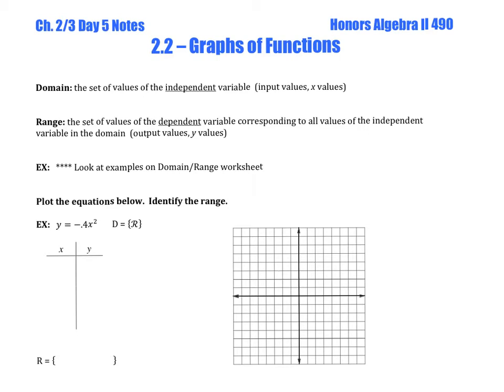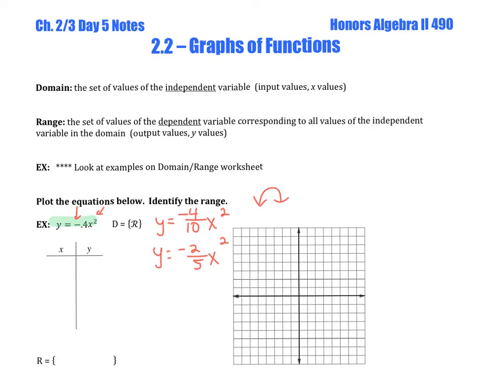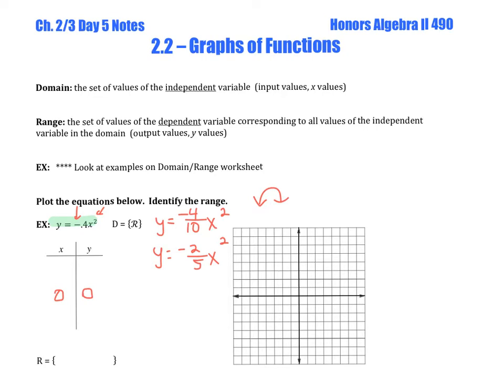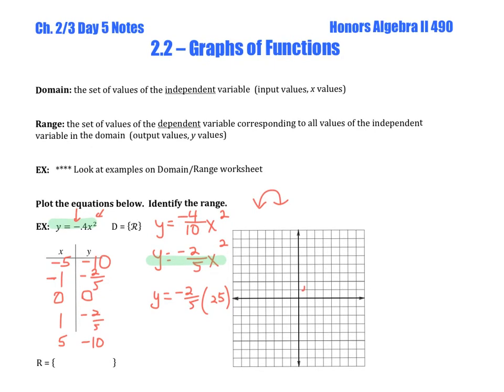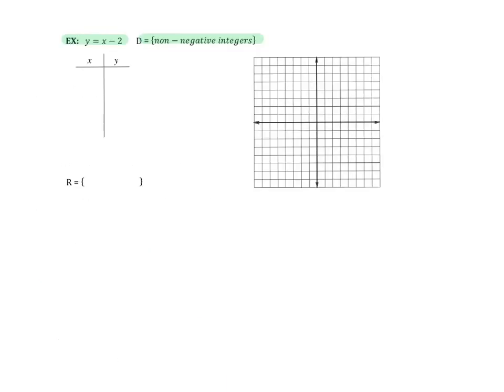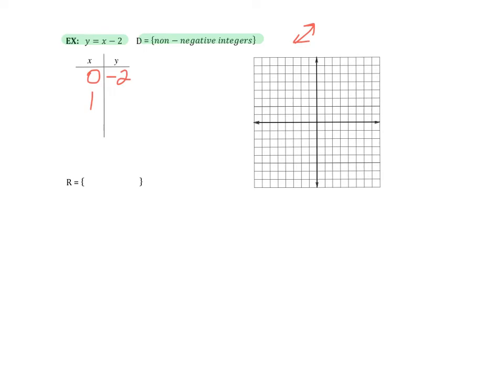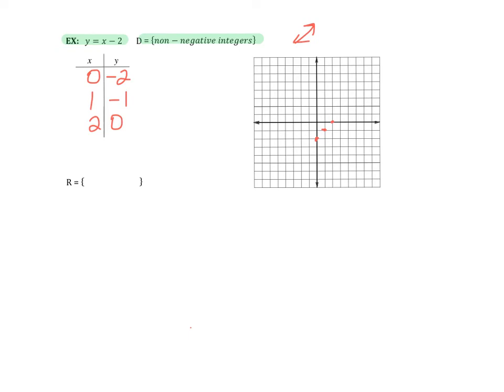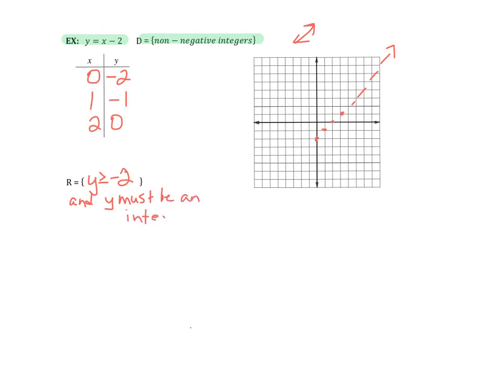490 Ch. 2/3 Day 5 Video # 1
490 Ch. 2/3 Day 5 Video # 1